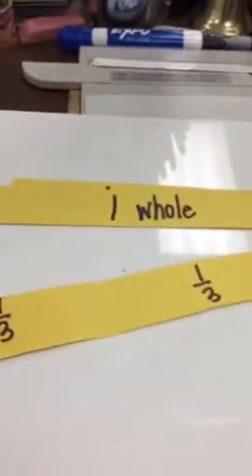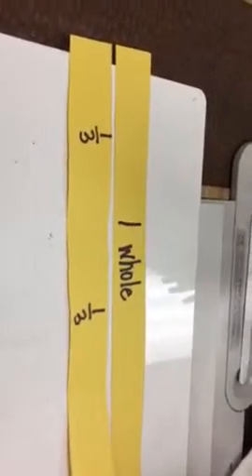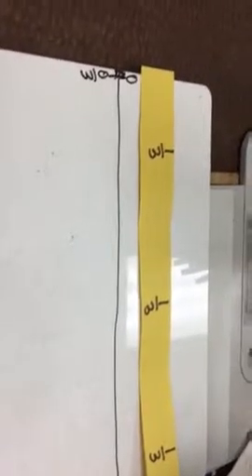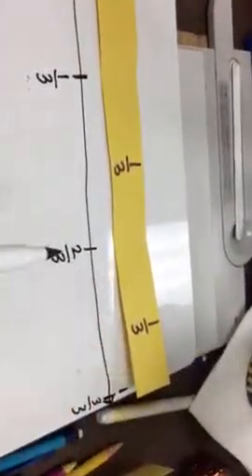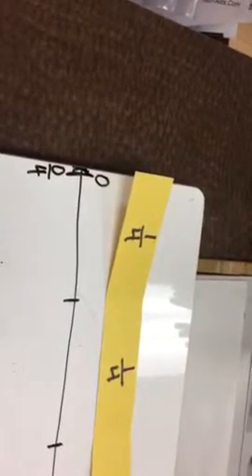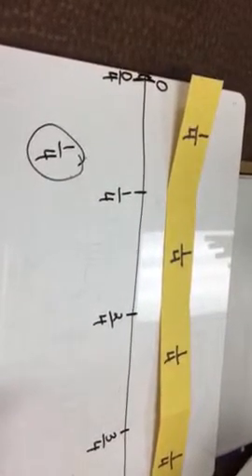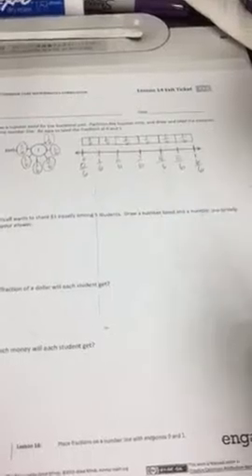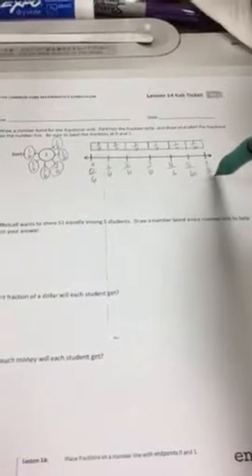Fractions on a numberline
Using fraction strips and number bonds